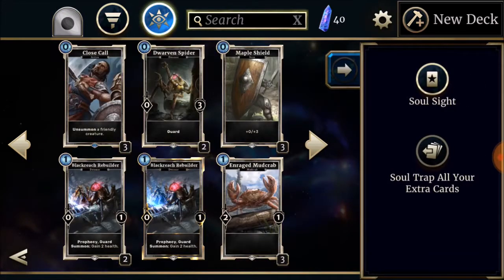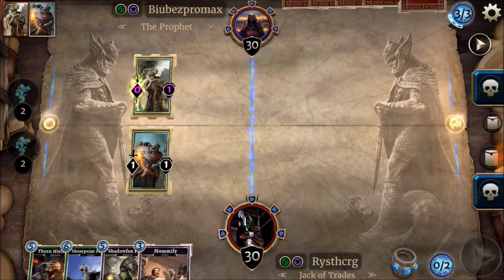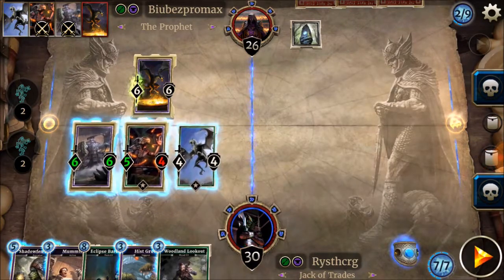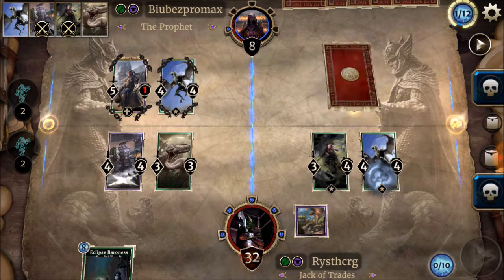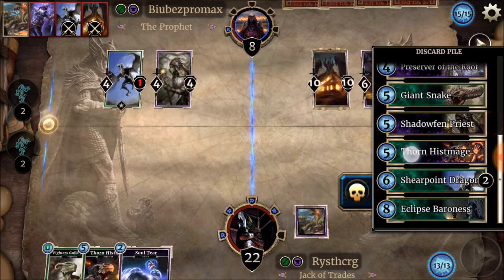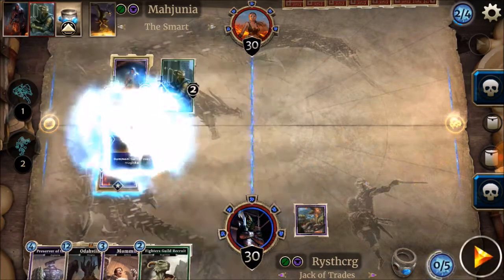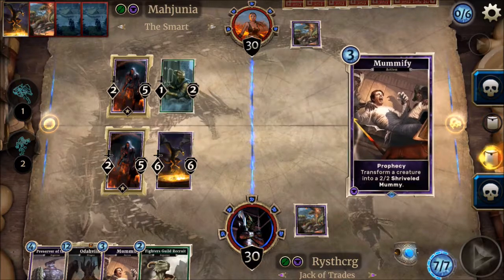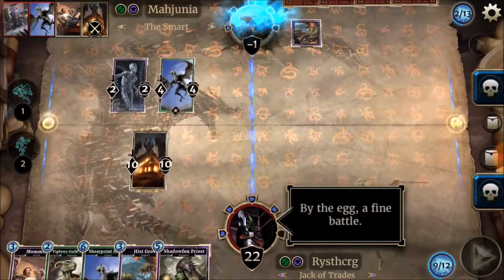Adigeko Plays TES: Legends Mobile Version - Mistakes Were Made (Headphone Warning)